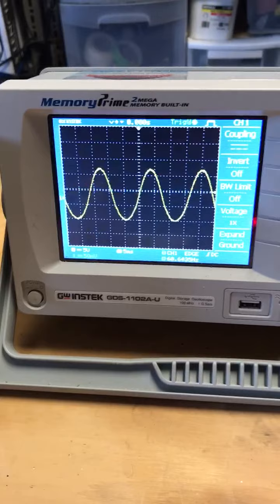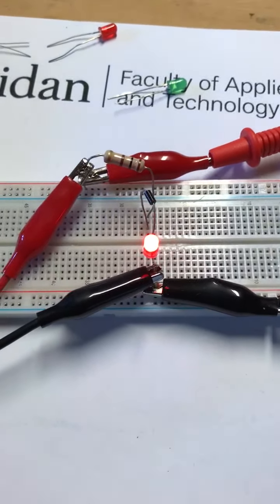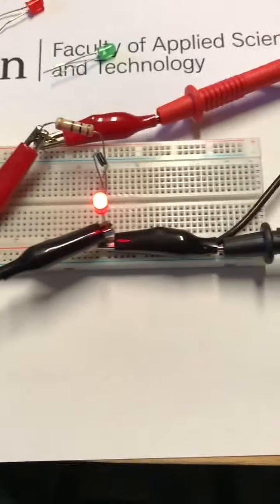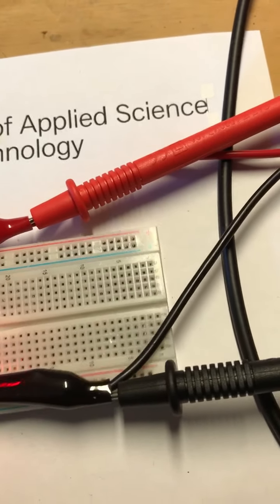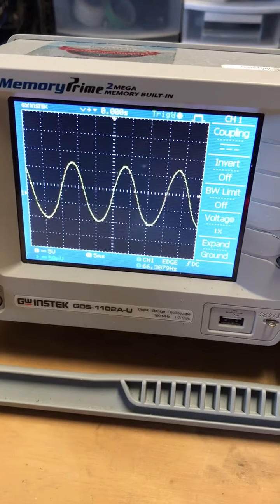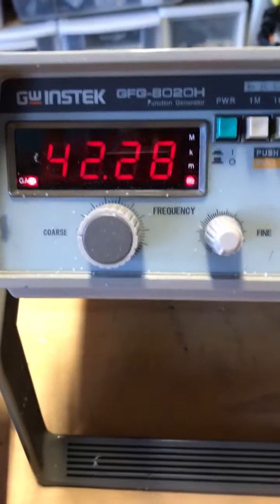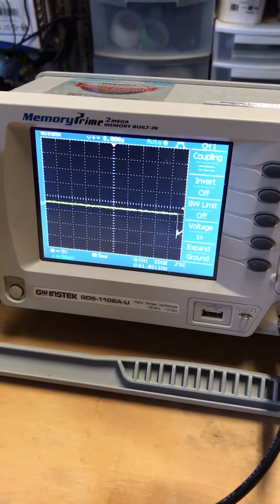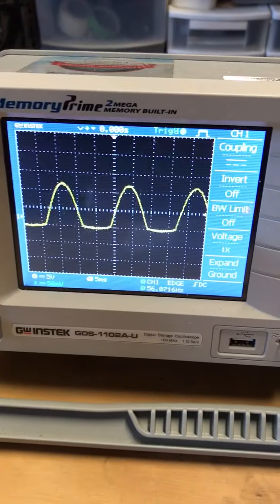Half wave rectification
How a diode can take in AC and put out DC